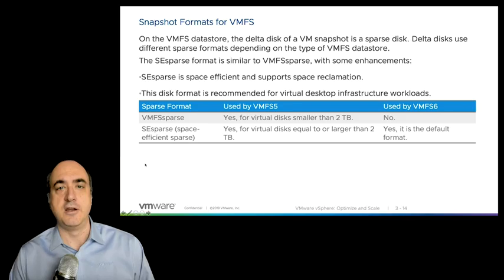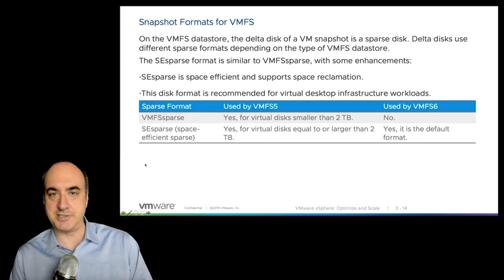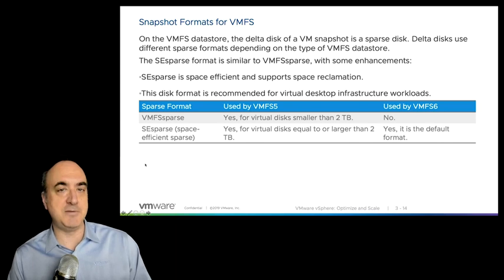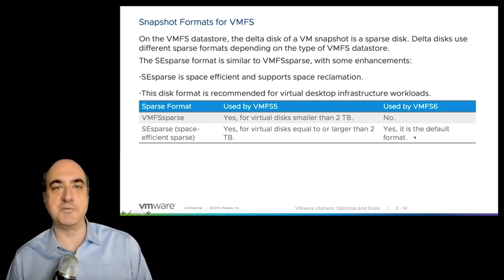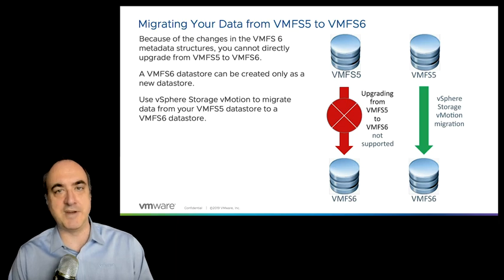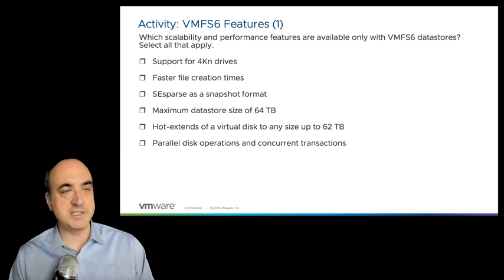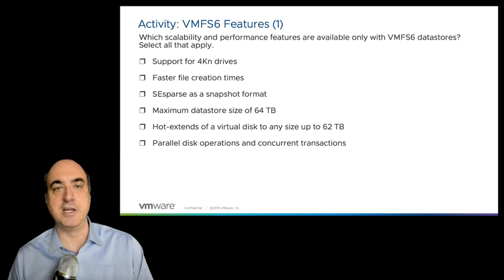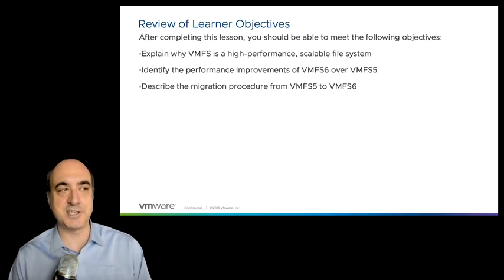22 VMFS Datastores Part 3